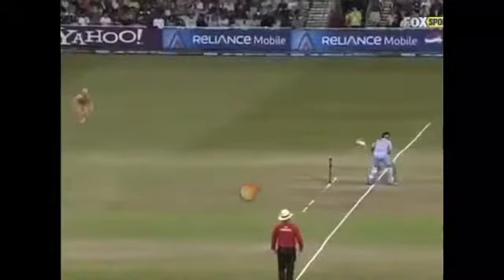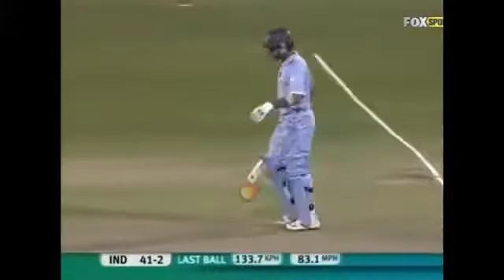IND VS AUSTRALIA 2007 T20I WC SEMI FINAL | YUVRAJ 70 | PART 1